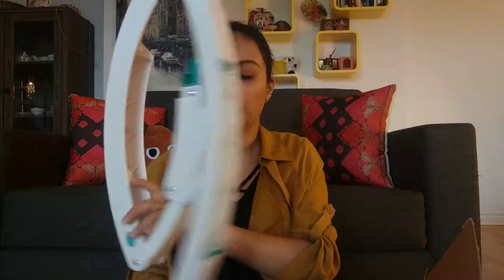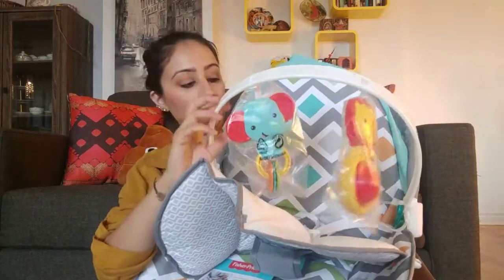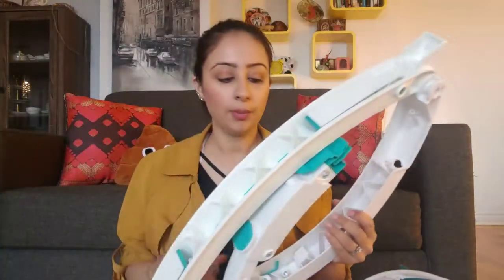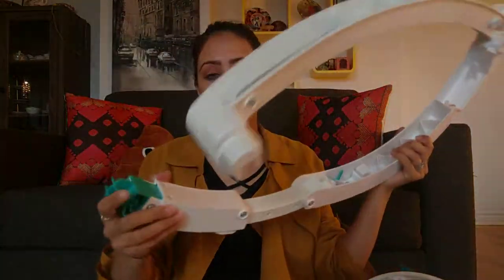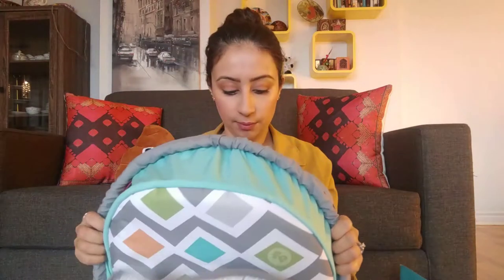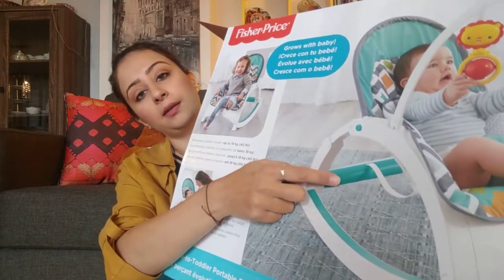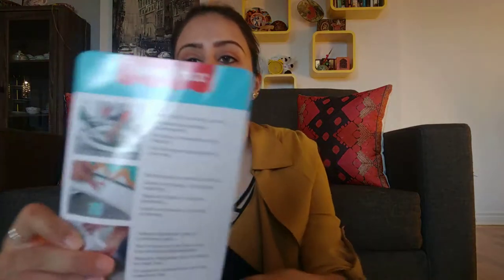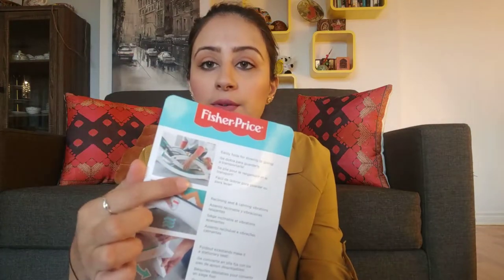Fisher-Price Newborn-to-Toddler Rocker Unboxing and Review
Quick overview: 4:57
oopsies: 6:36

Heyaa
In this video i'm talking about the fisherprice newborn to toddler rocker. I chose this due to its multi use functionality. Haven't put it together but you can see what you're getting into if you do select this product.

I think i need to smile more, my thumbnails suck!! LOL

also, the cat, i.e. Simba and I had lots of cuddles after... no worries!